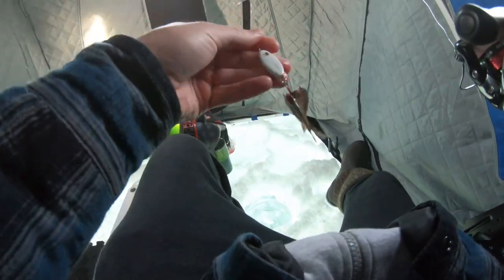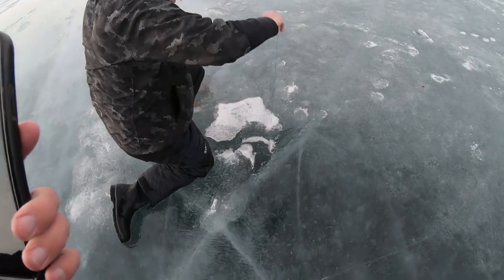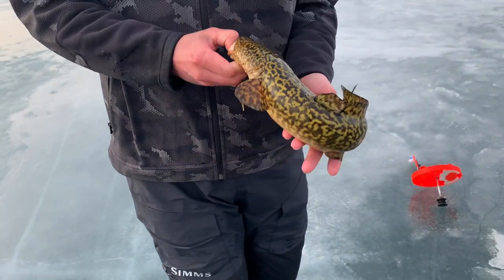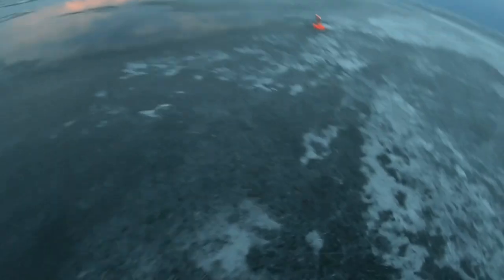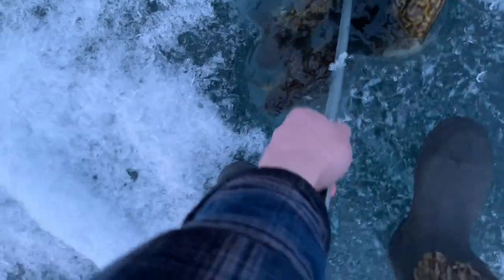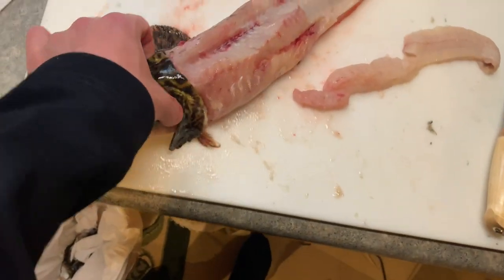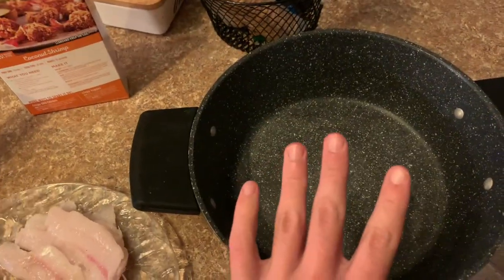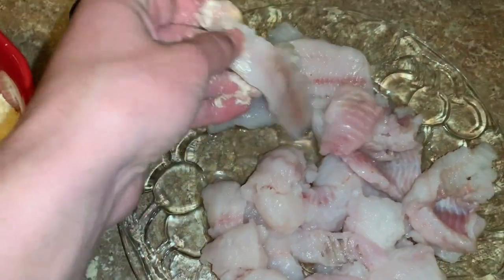Burbot Catch and Cook!